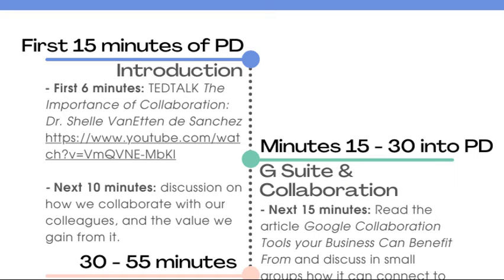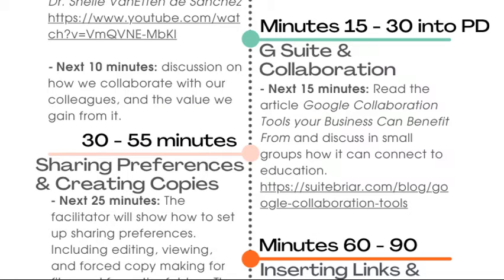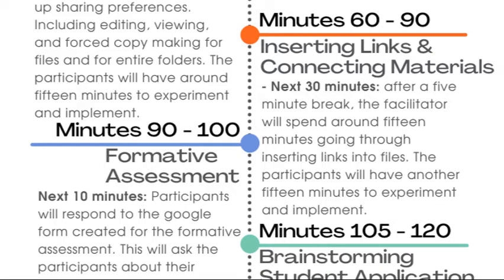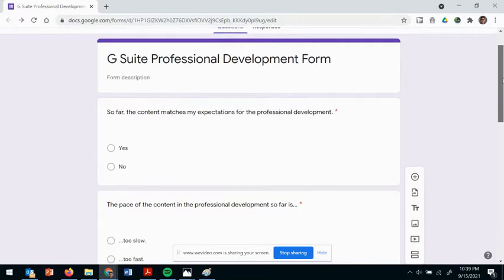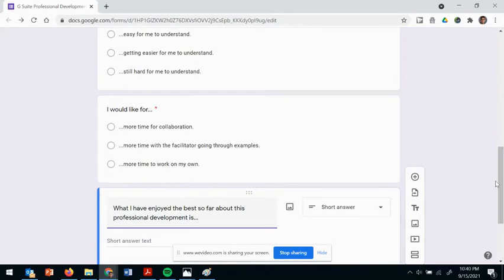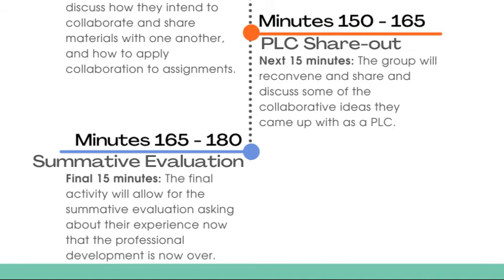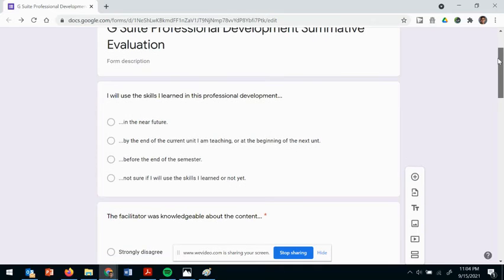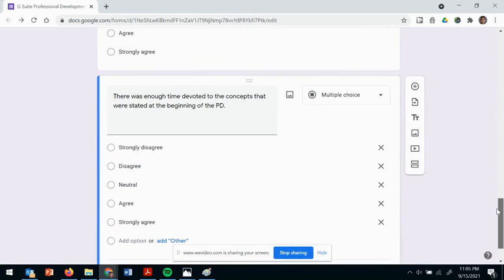G Suite PD